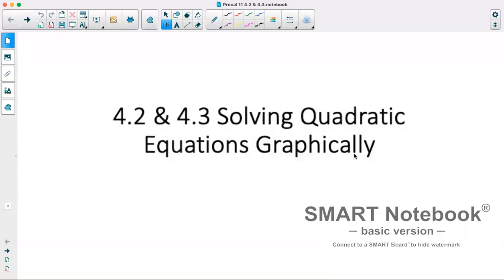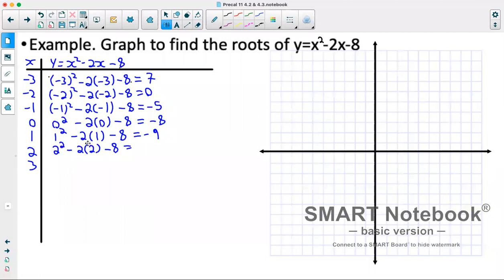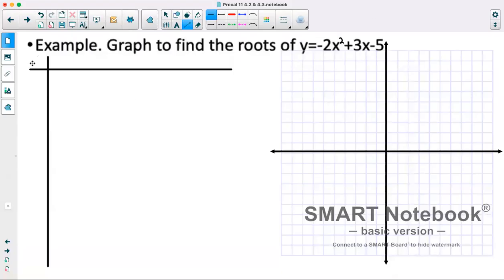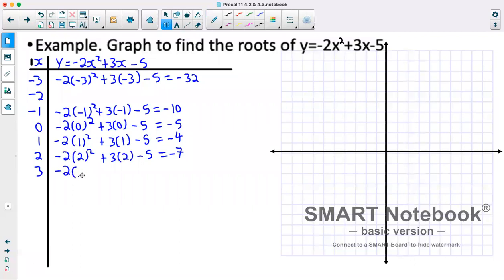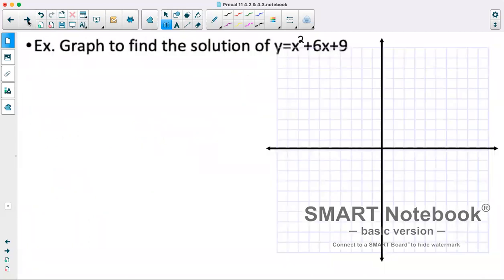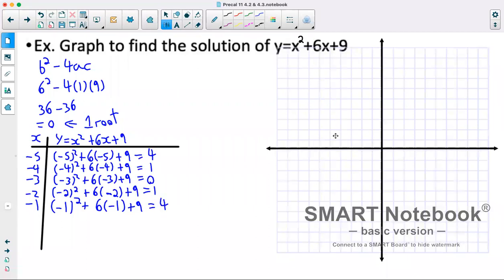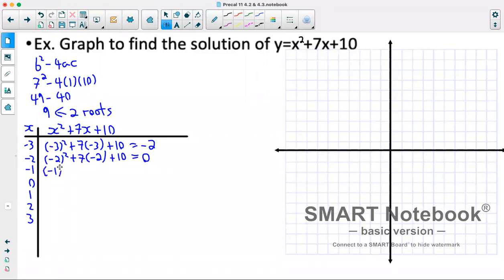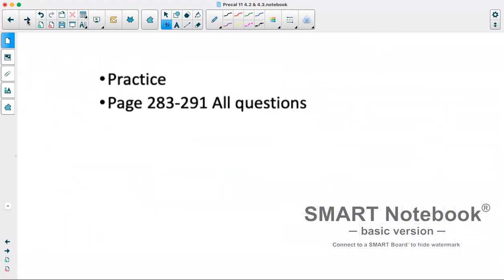Precalculus 11 Lesson 4.2 & 4.3 Solving a Quadratic Equations Graphically & Transforming y=x^2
In this video I go over some of the basics of solving a quadratic equation by graphing.